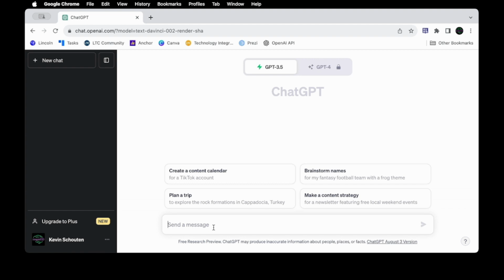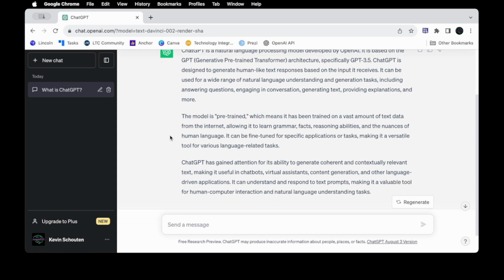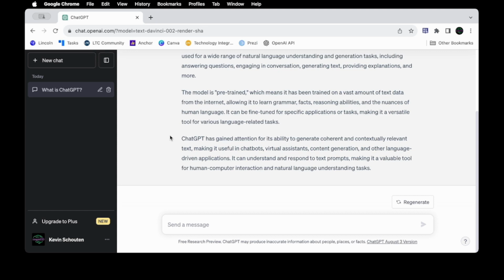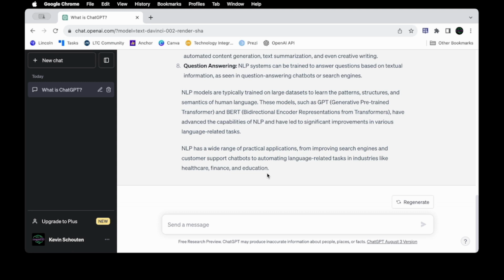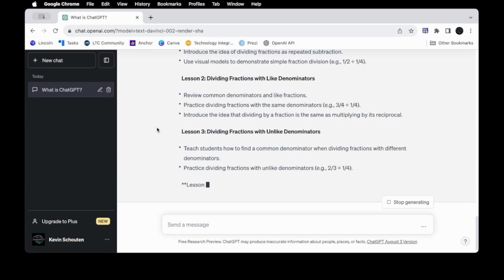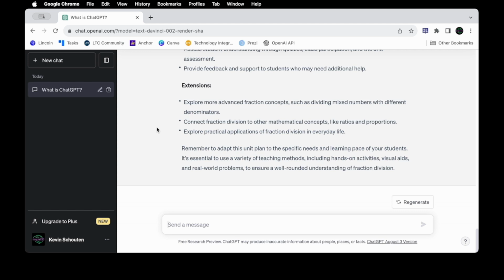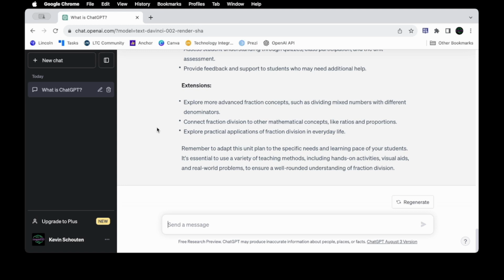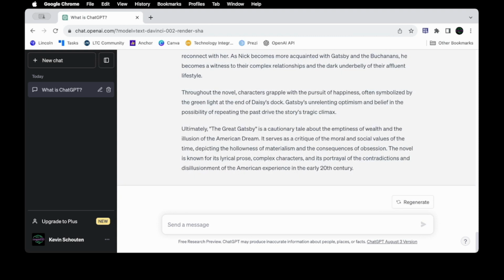Tech Bytes AI Series-ChatGPT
This week in our AI Series, we will take a look at ChatGPT!